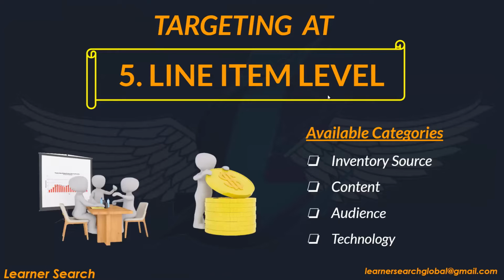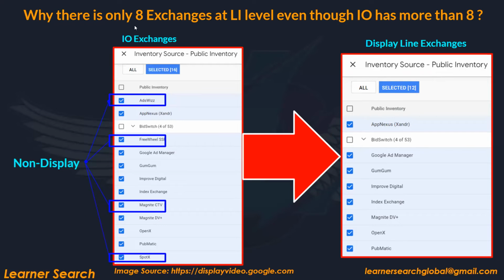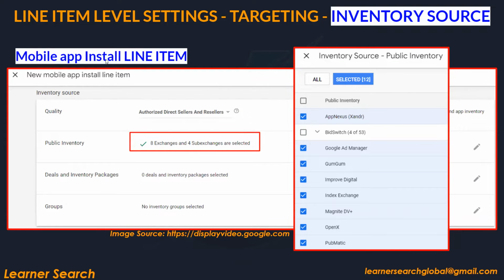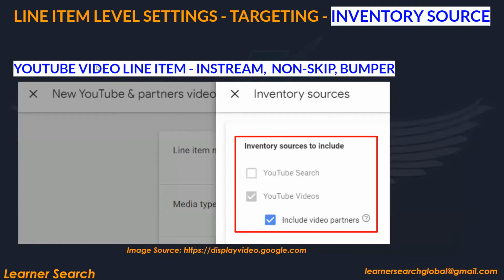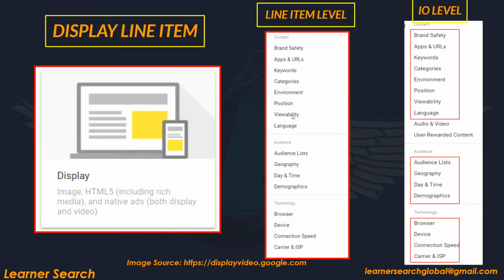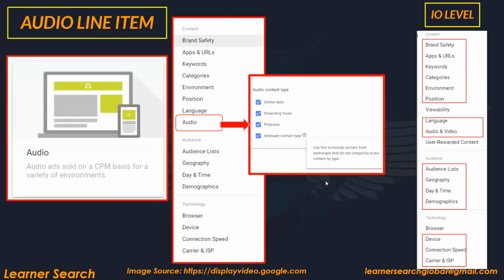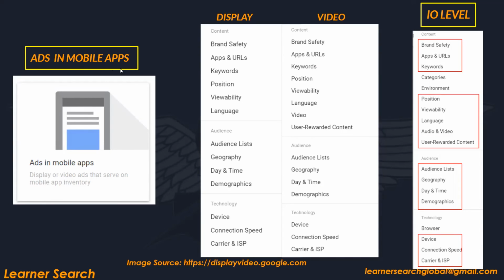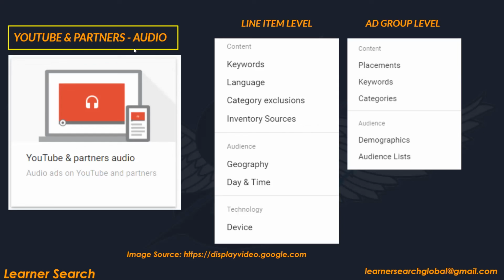DV360 Targeting Part 6 | Line Item Targeting & Examples in DV360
Welcome to Part 6 of the DV360 Targeting Series — in this video we explain Line Item Level Targeting in DV360 and how it affects delivery, reach, and performance within your programmatic advertising campaigns. At the line item level, targeting becomes highly specific, and understanding how each setting influences the line item logic is crucial for campaign success.

In this lesson you will learn:
✔ What line item level targeting is in DV360
✔ How targeting options apply at the line item level
✔ Differences between line item and higher-level targeting
✔ Examples showing how targeting impacts delivery & performance
✔ Best practices for setting effective line item targeting

This video is ideal for digital marketers, ad operations professionals, media buyers, and anyone learning how DV360 targeting logic affects campaign results.

📌 TIMESTAMPS:
00:00 Intro – Line Item Level Targeting
00:28 Key Targeting Categories at Line Item Level
02:15 How Line Item Targeting Impacts Delivery
04:10 Example – Targeting in Practice
06:20 Best Practices & Tips